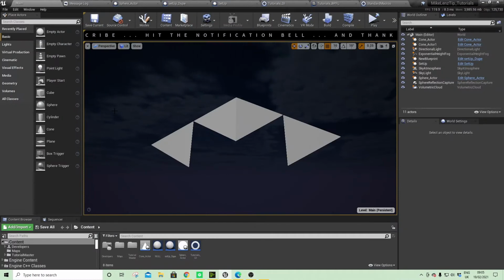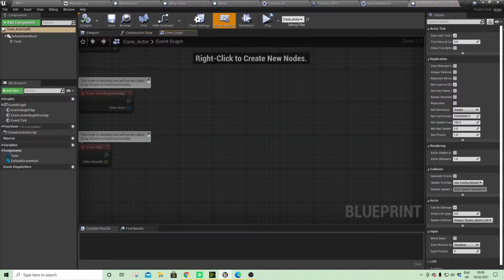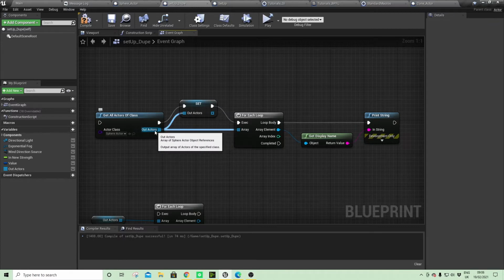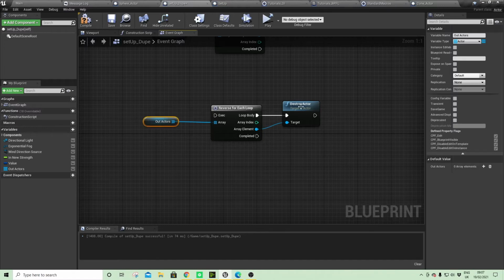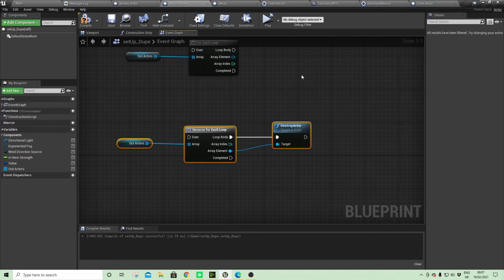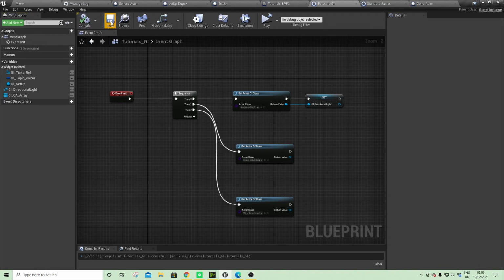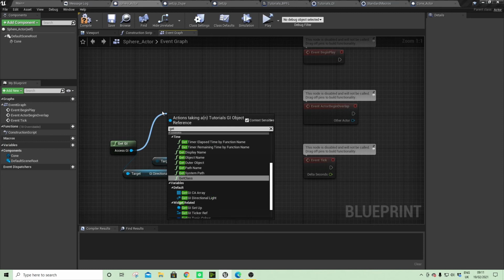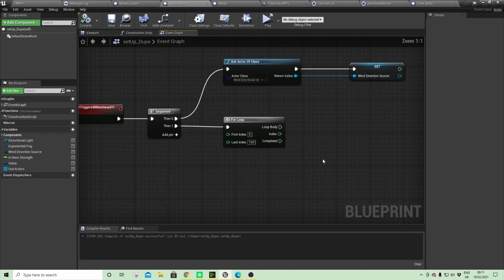GET ALL ACTORS OF CLASS - UNREAL ENGINE - UE4 - UE5